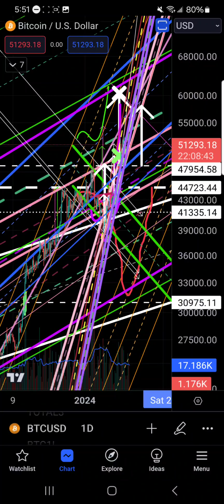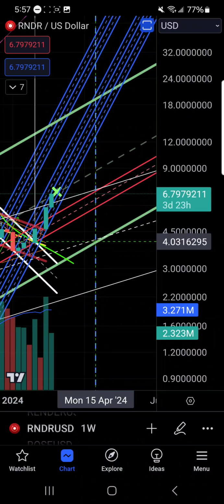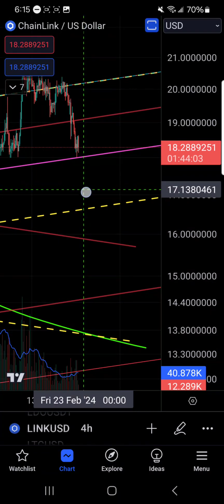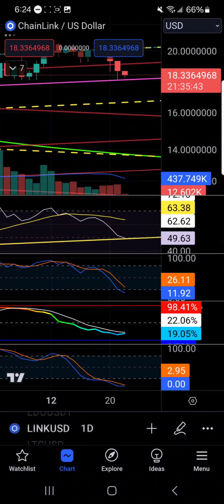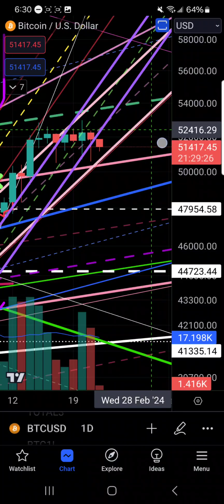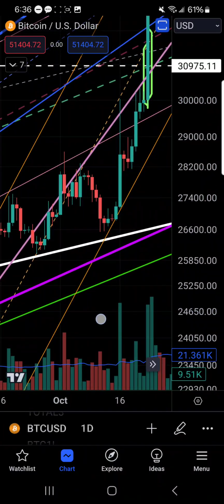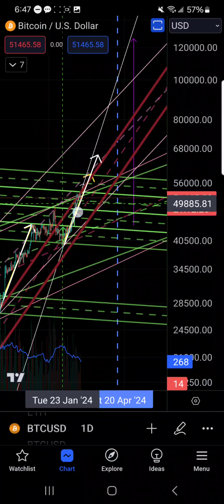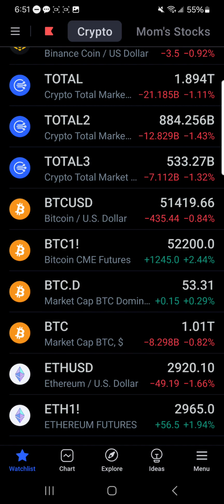Bitcoin Explosion Imminent! Plus RNDR or Render and LINK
Action on daily RSI is very similar to previous bounces. Is Genesis selling over with?What's going on with the CME Futures premium?!